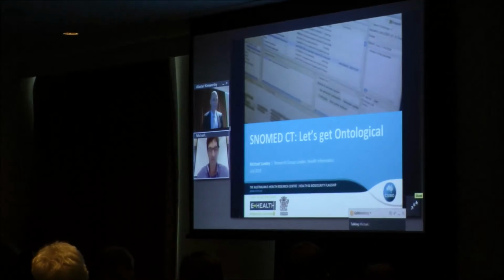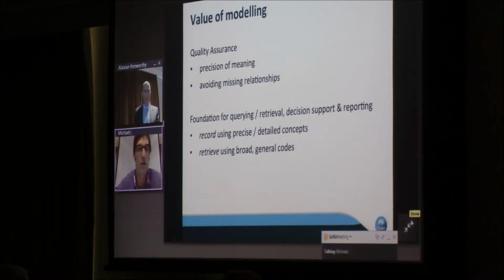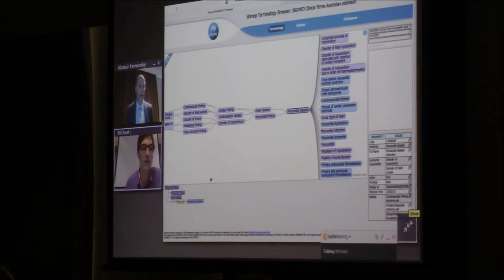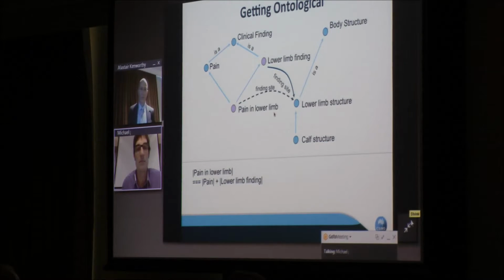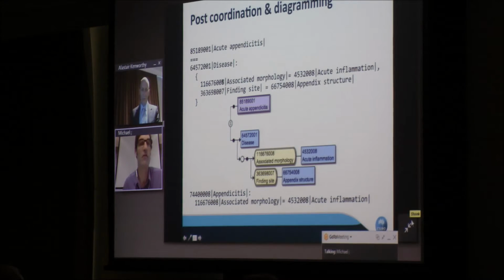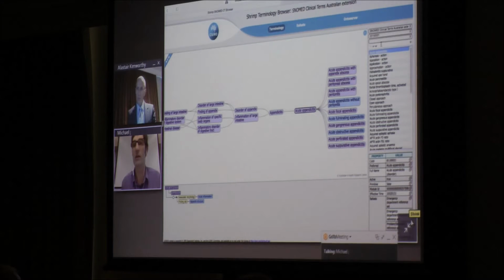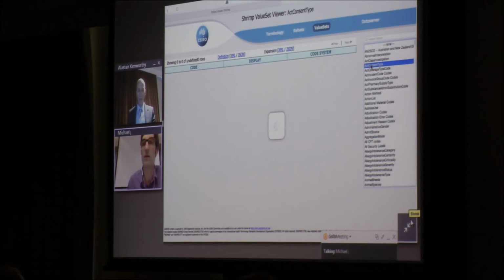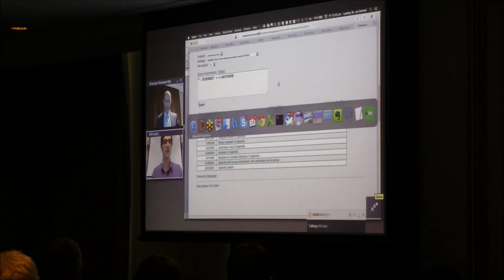HL7 New Zealand - 24 July 2015 Seminar: SNOMED at CSIRO - Michael Lawley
Videoconference from Australia on the ontological foundations of SNOMED and what can you do with that.